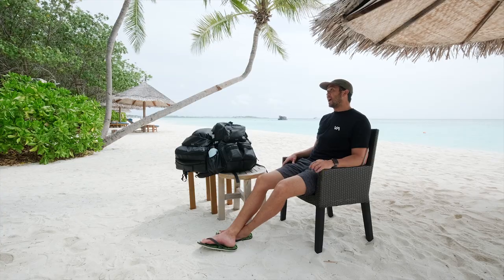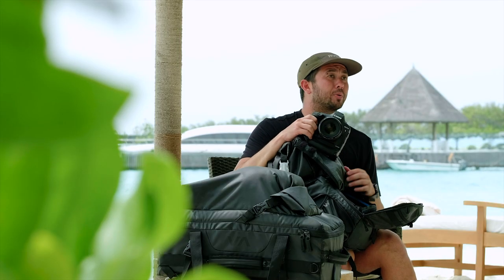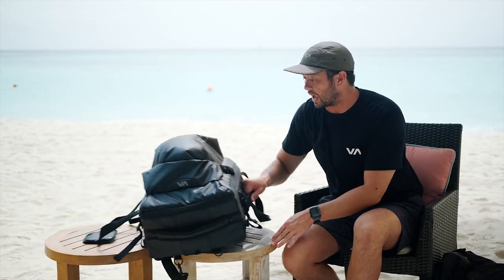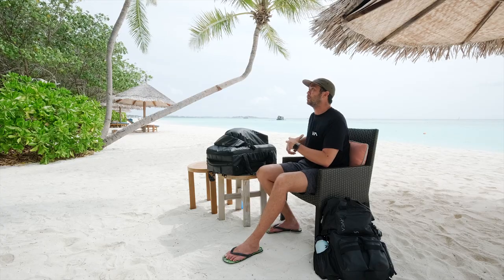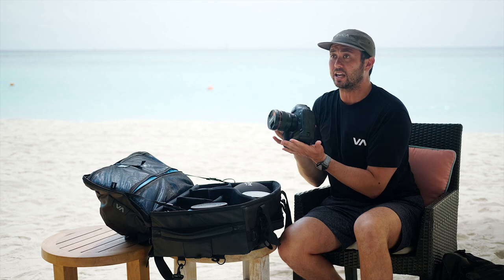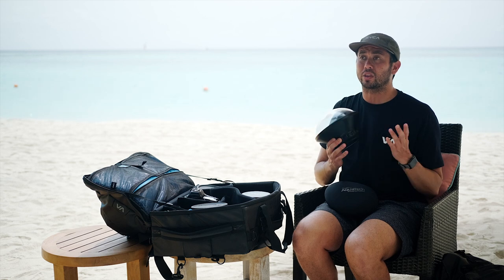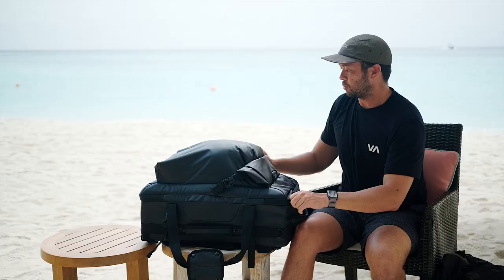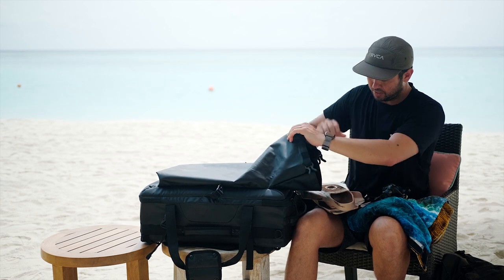How Zak Noyle Packs His Camera Bags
We all need to pack a bag now and then, why not do it in a way that protects your equipment and makes sense while travelling​ across the globe.

We sit down with Zak Noyle in the Maldives and hear about his two new RCVA camera bags.